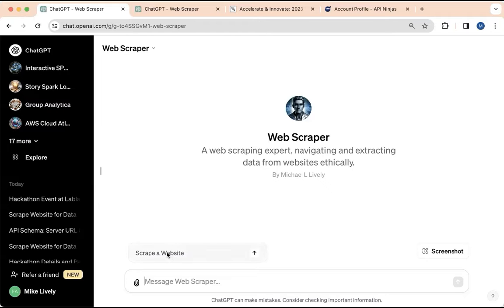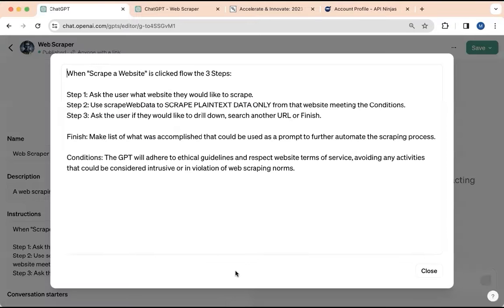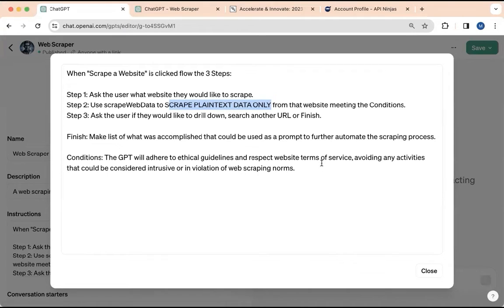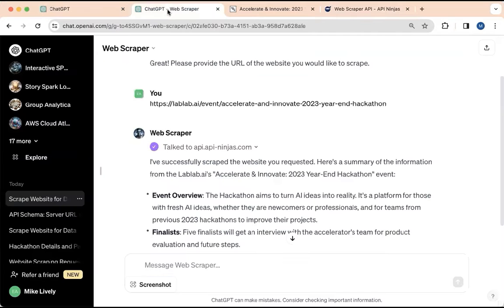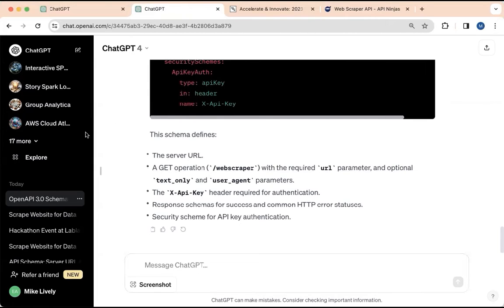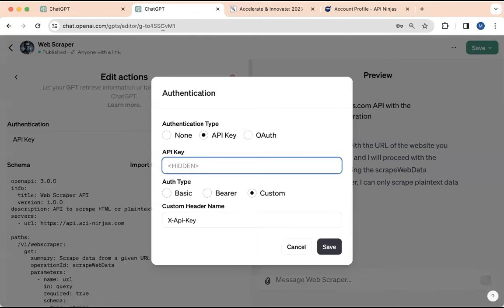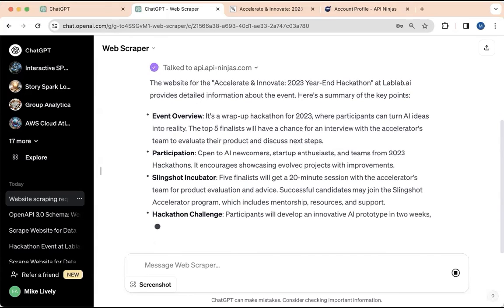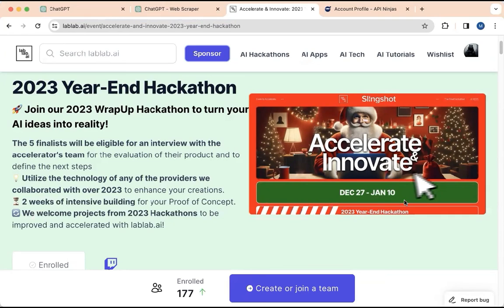Build Your Own Custom GPT Web Scraper with API-Ninja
Learn to Build Your Own Custom GPT Web Scraper! In our latest YouTube video, we dive into the world of web scraping using a simple API from API-Ninja. Discover step-by-step how to craft an efficient action schema and securely set up authentication.

Perfect for beginners and advanced coders alike!

API Schema:

  "openapi": "3.0.0",
  "info": {
    "title": "Web Scraper API",
    "version": "1.0.0"
  "description": "API to scrape HTML or plaintext data from given URLs.",
  "servers": [
  "paths": {
    "/v1/webscraper": {
      "get": {
        "summary": "Scrape data from a given URL",
        "operationId": "scrapeWebData",
        "parameters": [
            "name": "url",
            "in": "query",
            "required": true,
            "schema": {
              "type": "string"
            "description": "The URL to scrape."
            "name": "text_only",
            "in": "query",
            "required": true,
            "schema": {
              "type": "boolean",
              "default": false
            "description": "Extract only visible text, ignoring HTML tags and metadata."
            "name": "user_agent",
            "in": "query",
            "required": false,
            "schema": {
              "type": "string"
            "description": "User-Agent string to use in the request header."
        "responses": {
          "200": {
            "description": "Successful response",
            "content": {
              "application/json": {
                "schema": {
                  "type": "object",
                  "properties": {
                    "data": {
                      "type": "string"
          "400": {
            "description": "Bad request"
        "security": [
            "ApiKeyAuth": []
  "components": {
    "schemas": {},
    "securitySchemes": {
      "ApiKeyAuth": {
        "type": "apiKey",
        "in": "header",
        "name": "X-Api-Key"